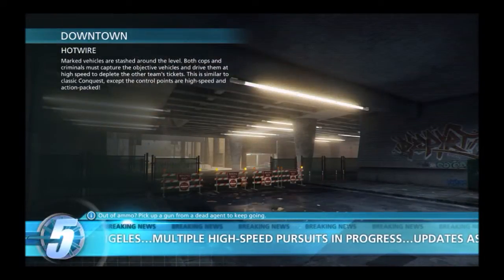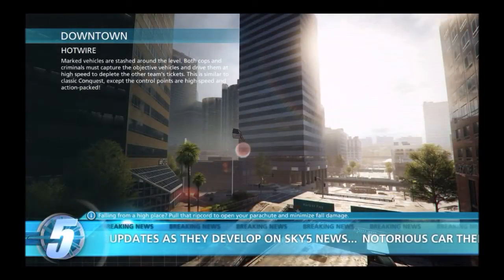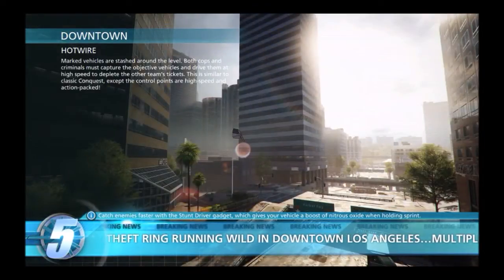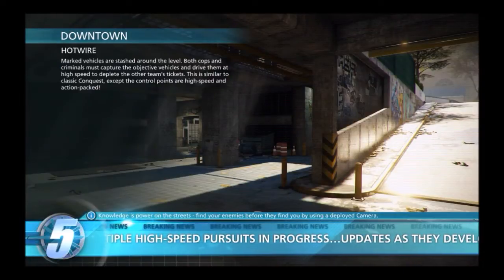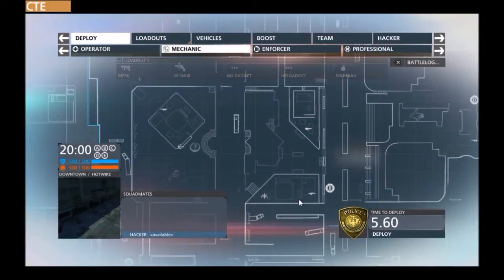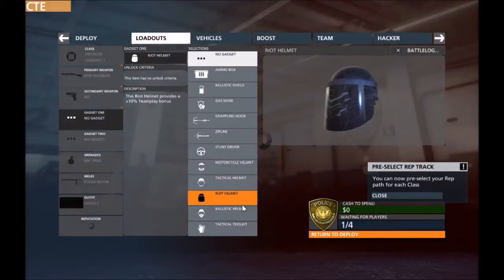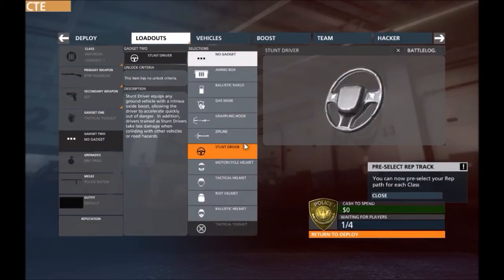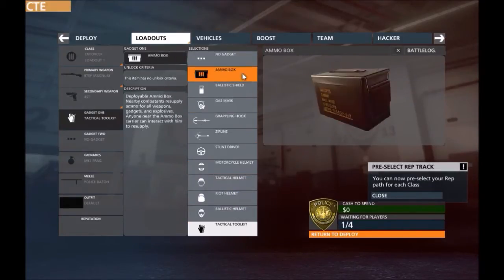BFH CTE: New Pure Hotwire Mode Details + Gameplay (No explosives Hotwire)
In this video I talk about Pure Hotwire, an altered version of the Hotwire we know, where there are limited explosives allowed. This game mode is likely going to be introduced soon as it has been on CTE for a while. It will eliminate players staying in one spot trying to get Hotwire Takedowns and create a more vehicle-orientated experience.